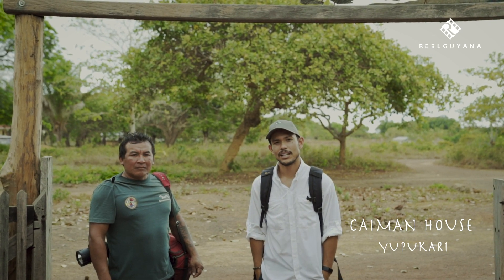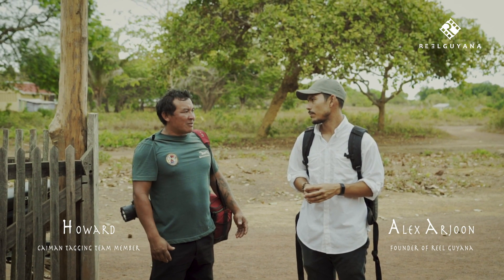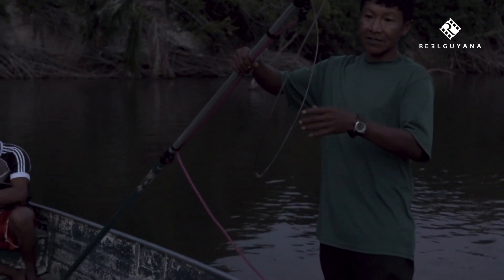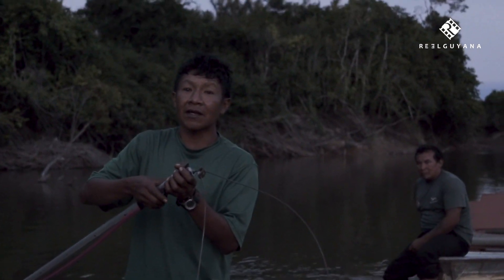INSIDE Reel Episode #4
Caimans have been a major theme throughout this series. Located in the Rupununi, within the Village of Yupukari, is Caiman House. An Eco-Tourist's dream where you witness the caiman tagging process carried out by the local research crew.

Caiman house is one of the leading tourist destinations in Guyana and an experience for anyone seeking thrilling adventure and knowledge of our country's unique culture.